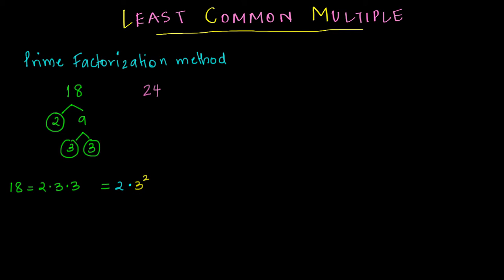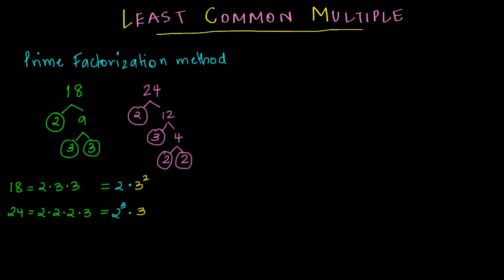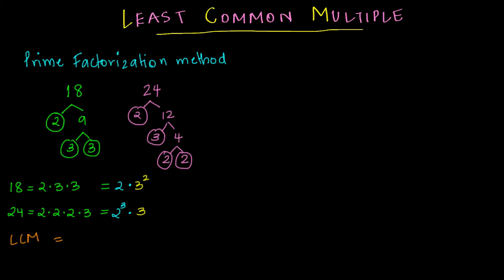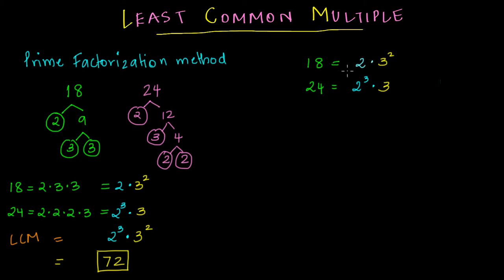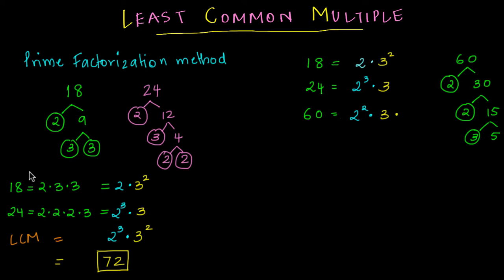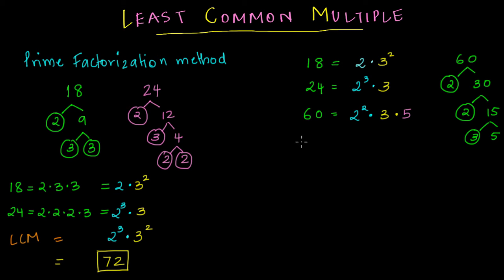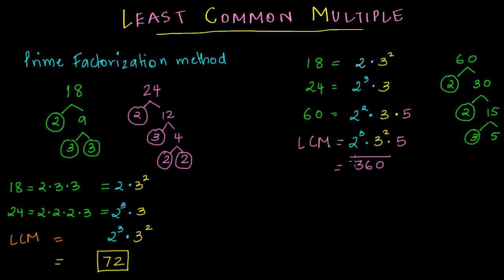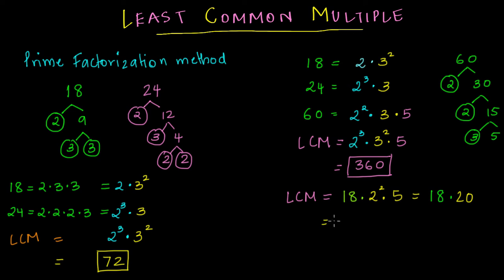Least Common Multiple - method 3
This video shows how to find the LCM using prime factorization